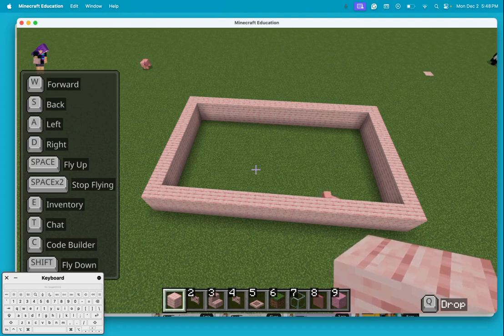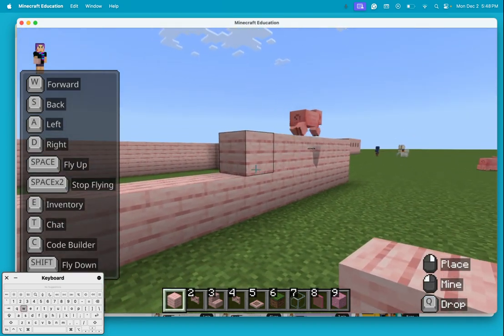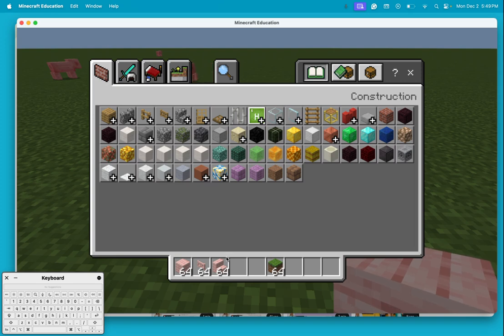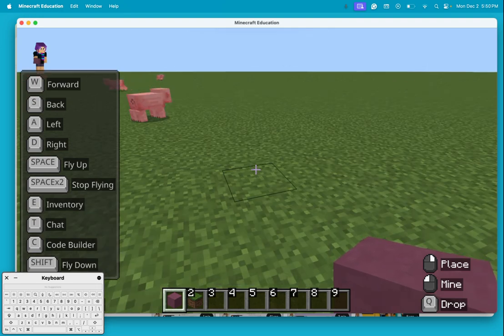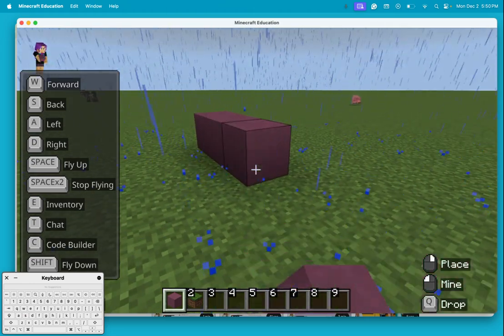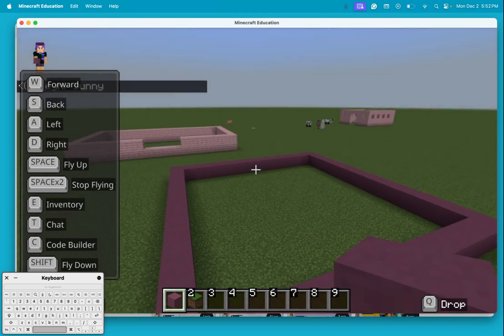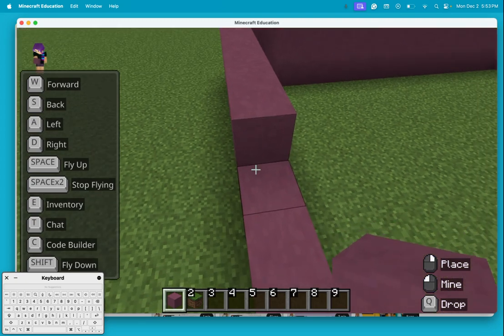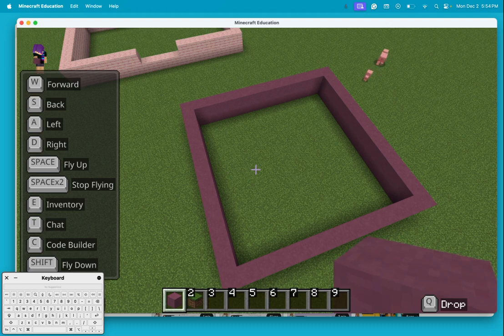Building Animal Pin